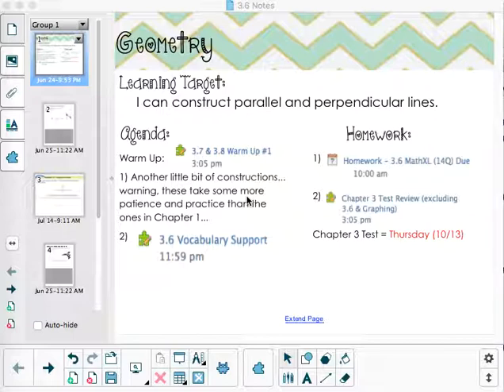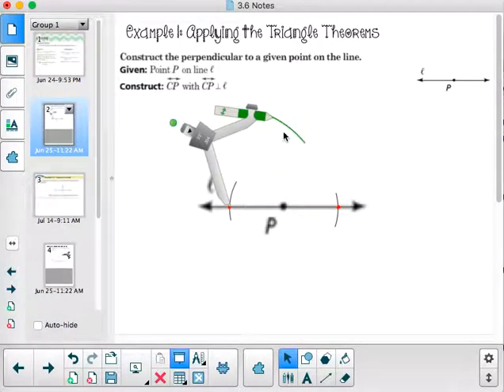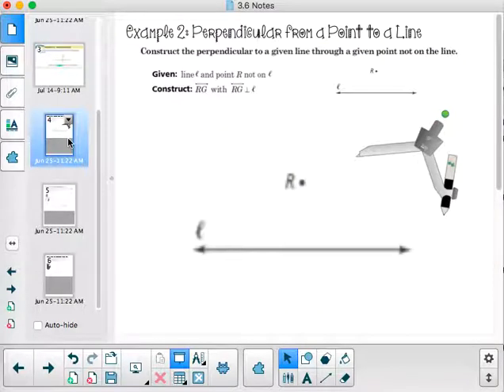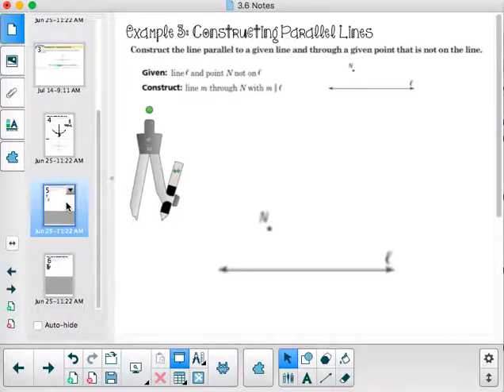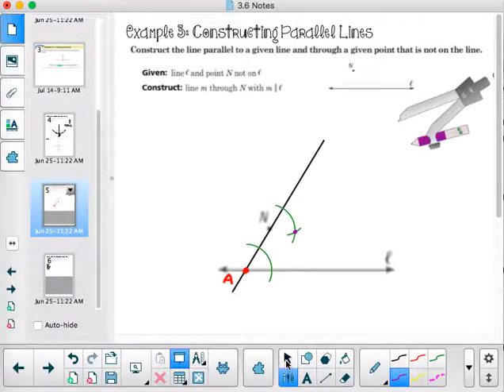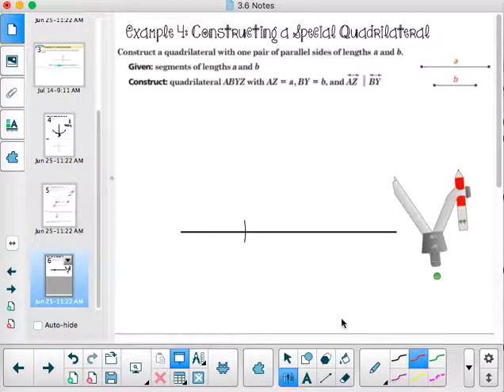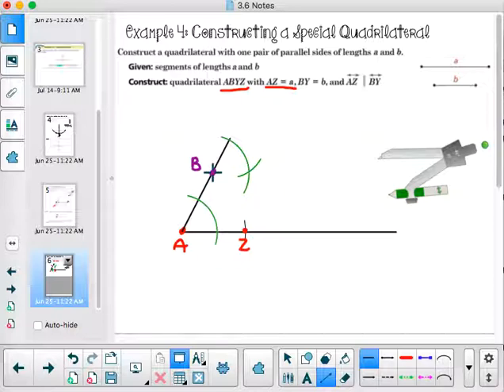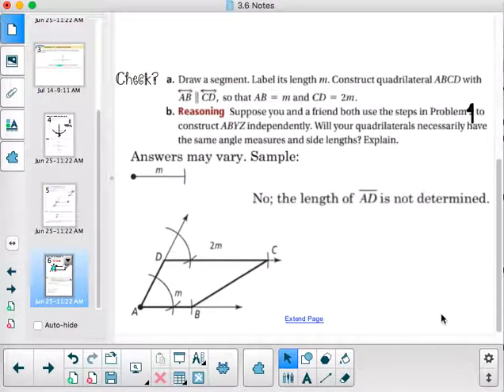3.6 Video Lesson